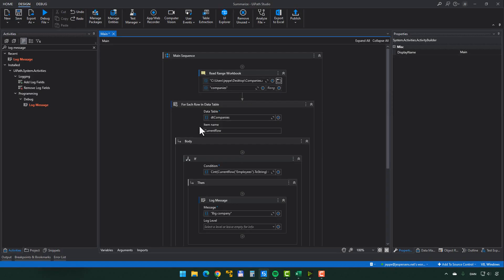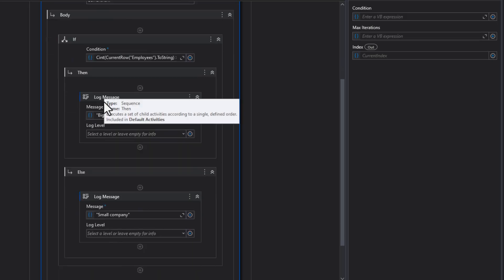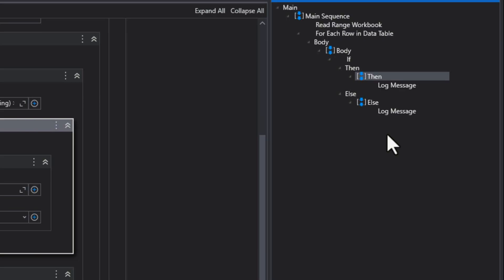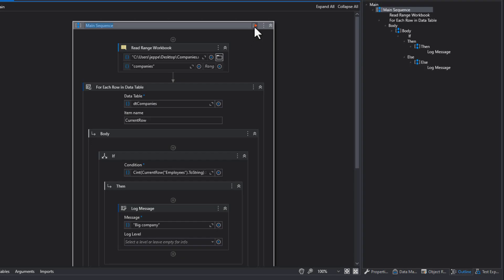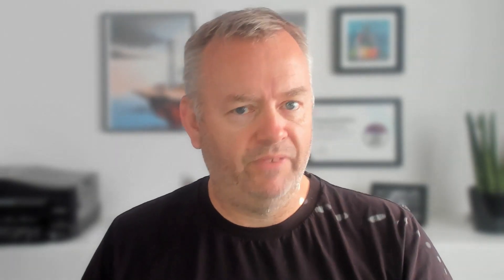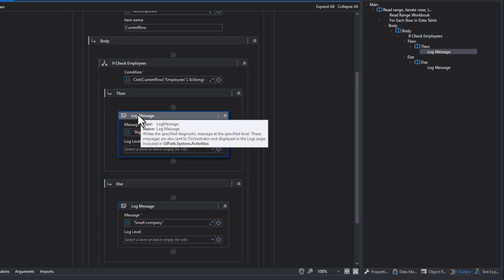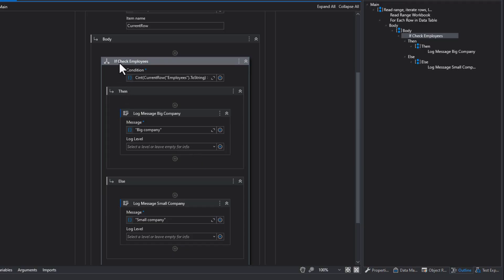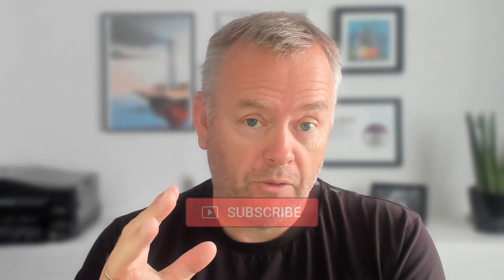Summarize Code and Save Time with UiPath Autopilot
UiPath Autopilot for Developers just got even better! 🤯 Now you can automatically summarize sequence and activity content, saving you valuable time and effort.

Want to learn more? Learn how to save time and improve efficiency with UiPath Autopilot, presented by UiPath MVP Jeppe Jespersen. Streamline your coding process and boost productivity with this powerful tool!